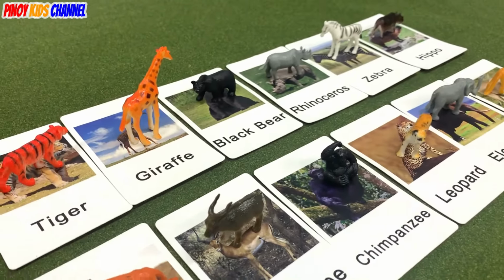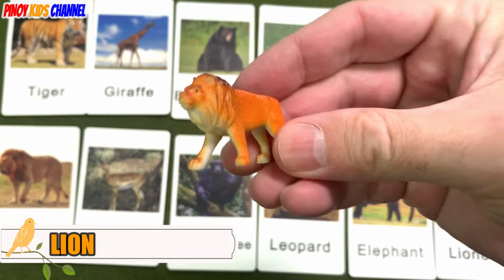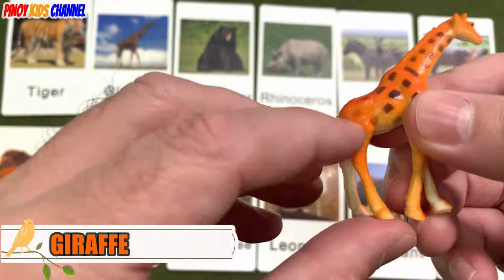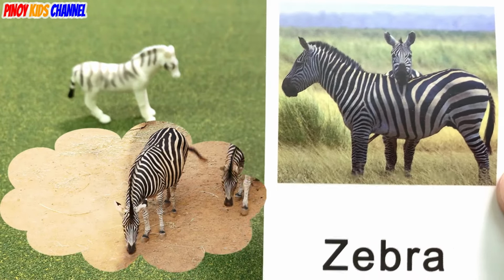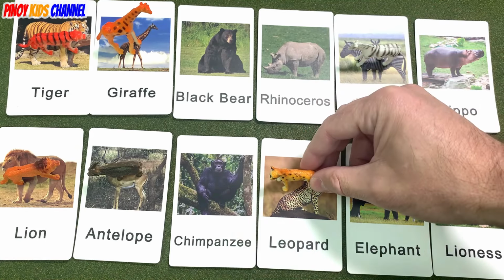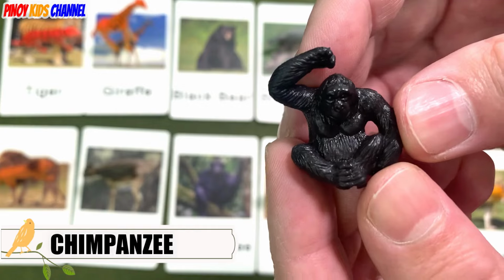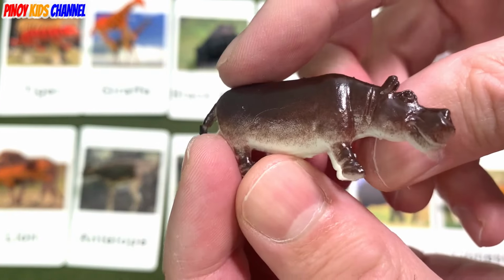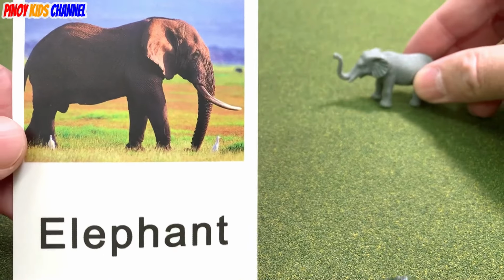Wild Zoo Animals Flashcards! 🐒 Learn with Sounds & Fun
Welcome to Pinoy Kids Channel! 🌟 Discover the fascinating world of zoo animals through fun and educational videos.

📚 Learn with Us:

Animal names and fun facts

Educational adventures with zoo animals

Interactive learning experiences

Montessori-inspired activities

✨ Why Families Love Us:

Safe, educational content

Fun learning experiences

Interactive play ideas

Perfect for young learners